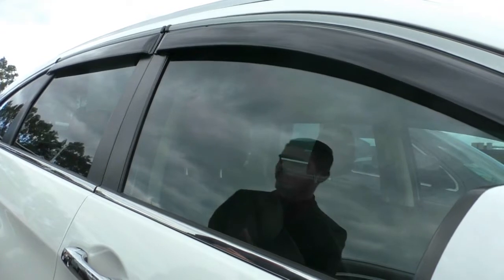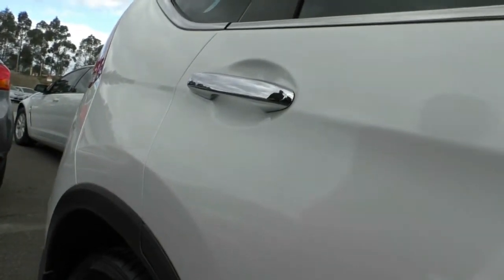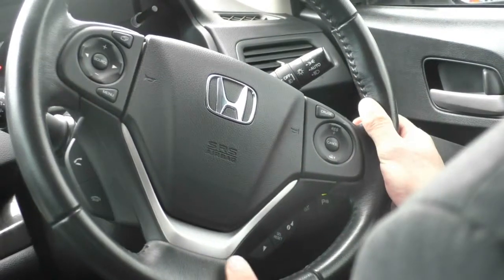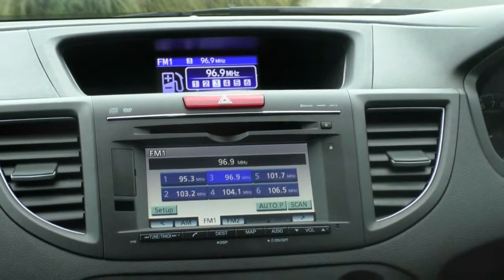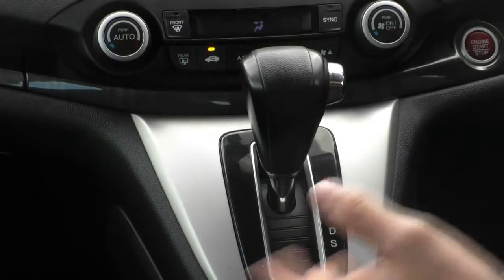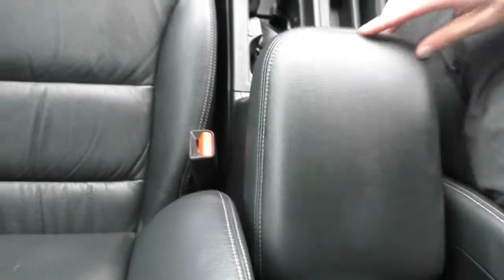B8789 - 2013 Honda CR-V VTi-L Auto 4WD Walkaround Video